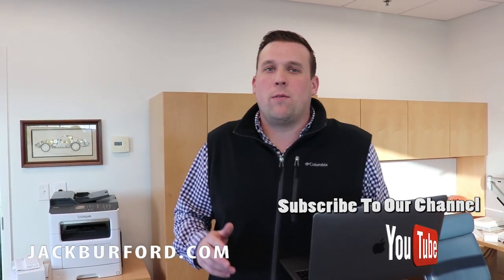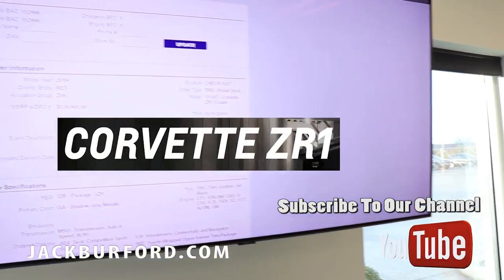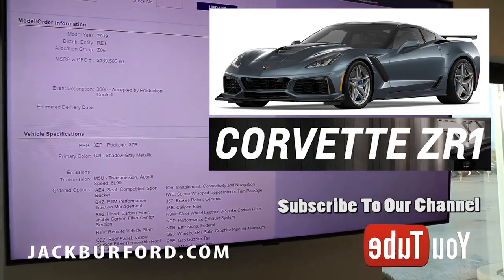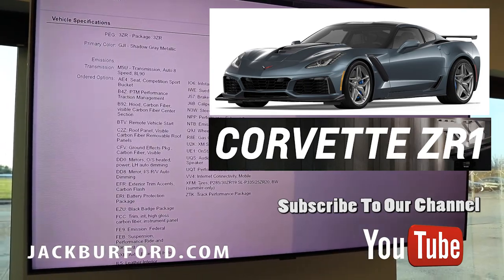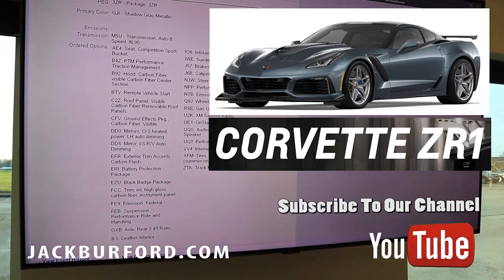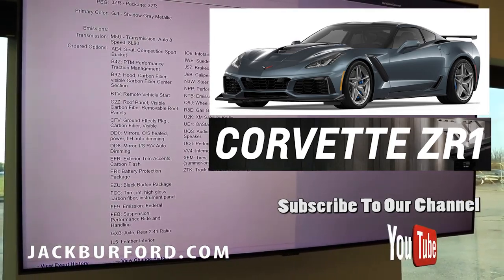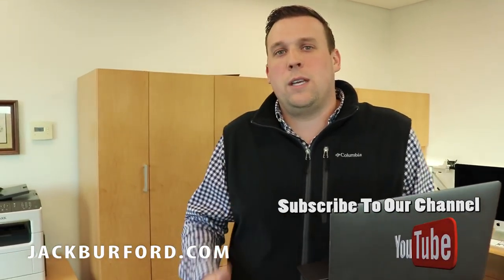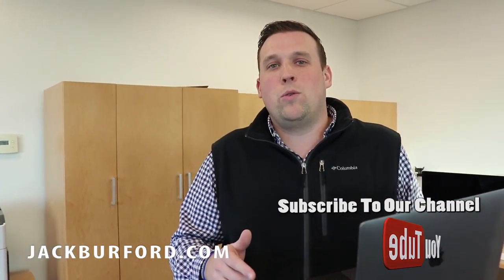James talks about the new Corvette ZR1 we ordered!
(From Chevrolet) ZR1 has returned to the throne to push the Corvette legacy to its highest point ever. It’s a supercar that’s at once luxurious and overwhelmingly capable, delivering the icon’s fastest, most powerful, most advanced performance in a production Corvette to date. Drivers, hail the new King.